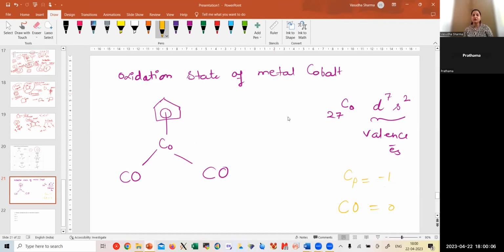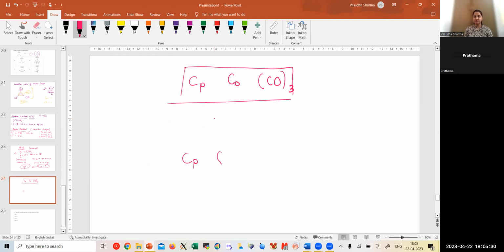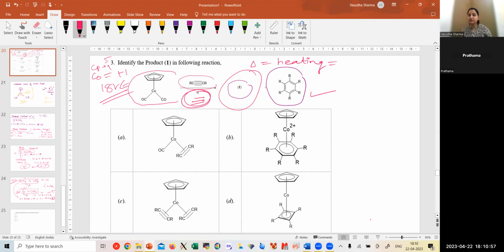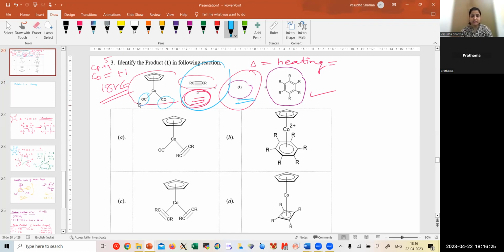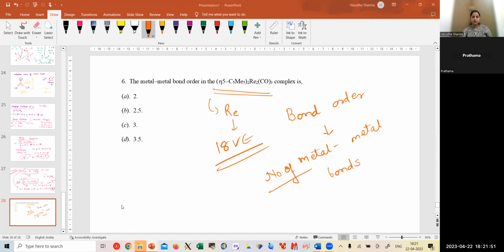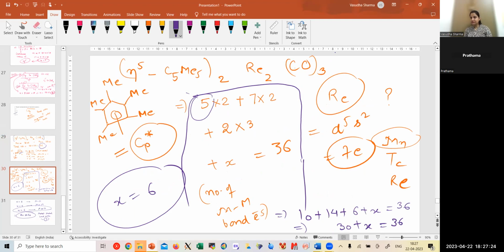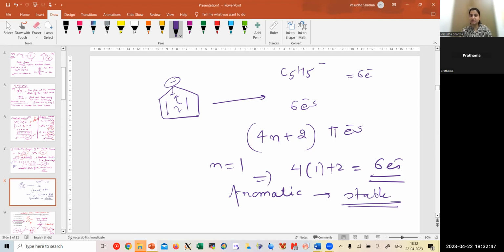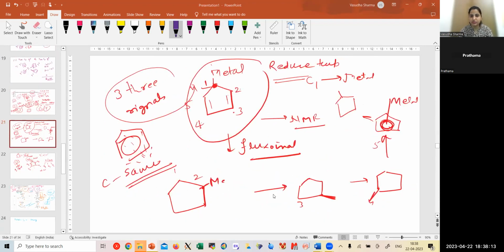Part B Saturday Live Session